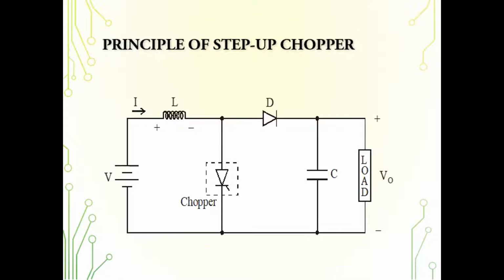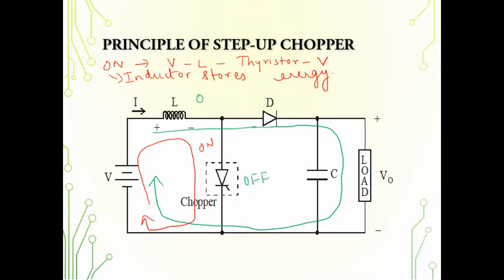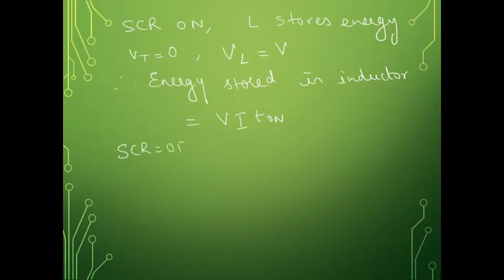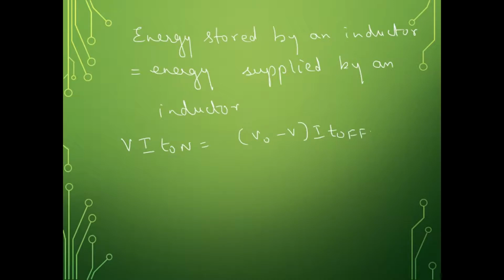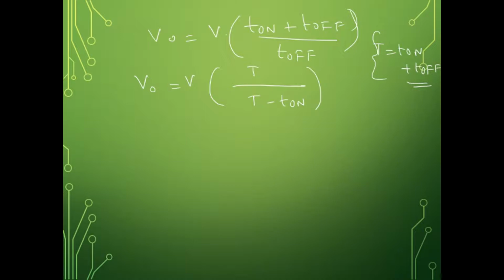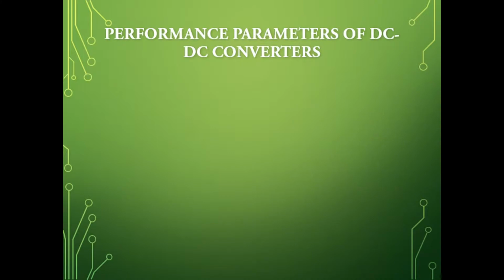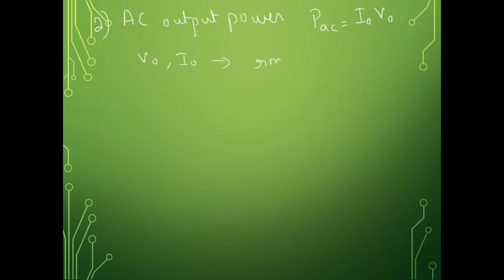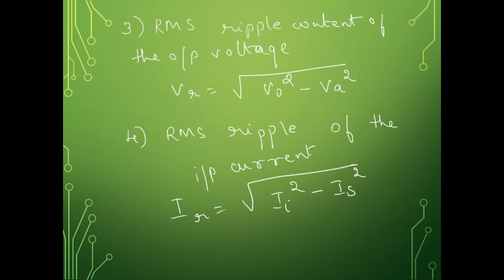VTU PE 18EE53 M5 L4 PRINCIPLE OF STEP UP CHOPPER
This video explains Principle of step up chopper.